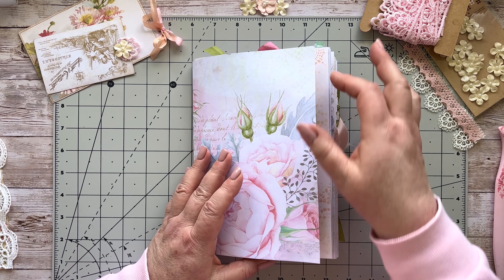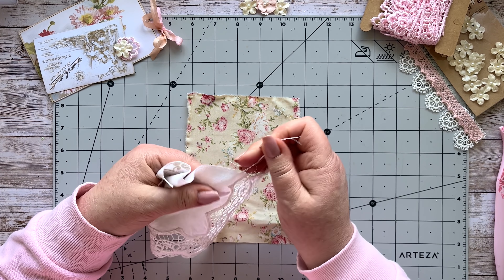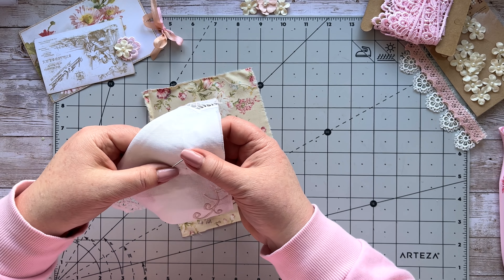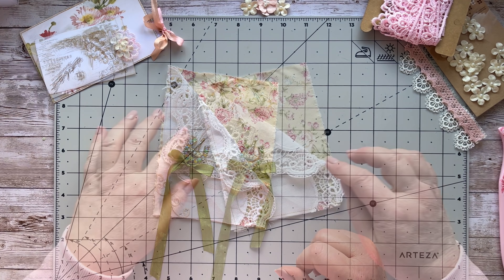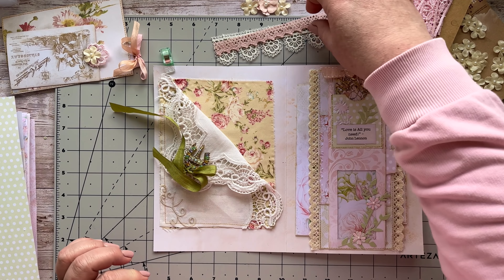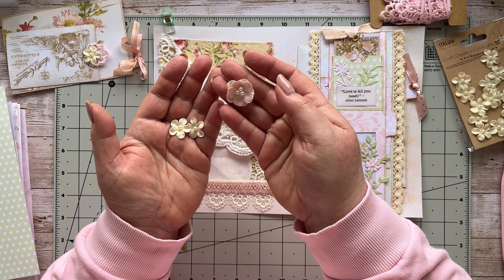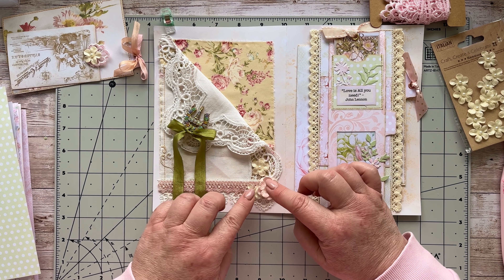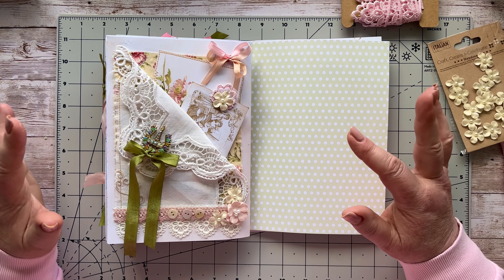Vintage Fabric & Lace Pocket!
Great to see you here.  I hope you are going to enjoy our little project today!

Today we are reusing fabric scraps, lace pieces and vintage jewellery.  We will wave our wands and turn them into a romantic pocket!  I hope you are going to enjoy making this yourselves.

I will be using my THTH Journal collection to make this piece for my Wedding Journal, but it would be suitable for any theme.
I hope you are keen to follow along.

Tea stained, Avo and Lace Digital sheets

To Have & To Hold Digital US Letter Journal Pages

To Have & To Hold Digital A4 Journal Pages

To Have & To Hold Digital Add on Kit

To Have and To Hold Ephemera & Sentiments Kit

To Have & To Hold Complete Printed Kit